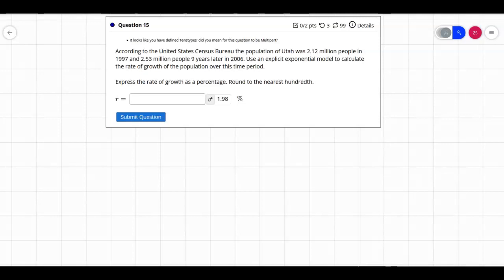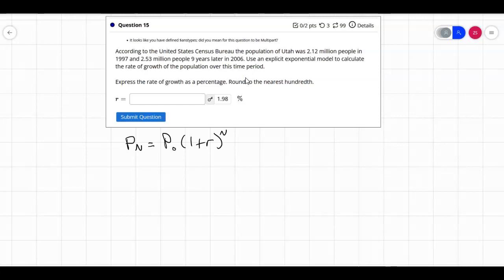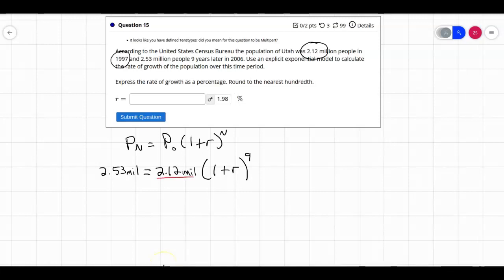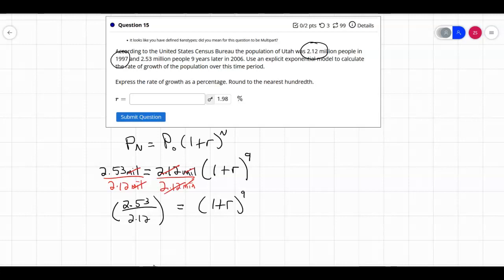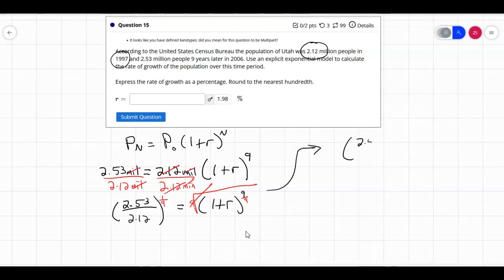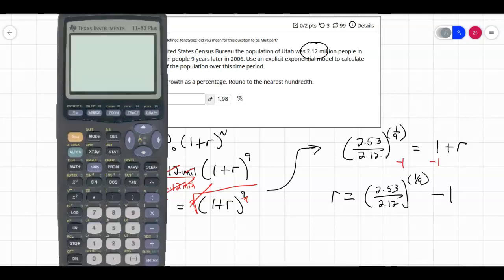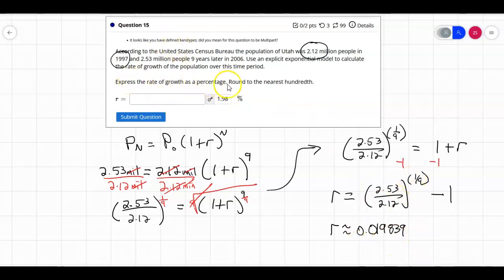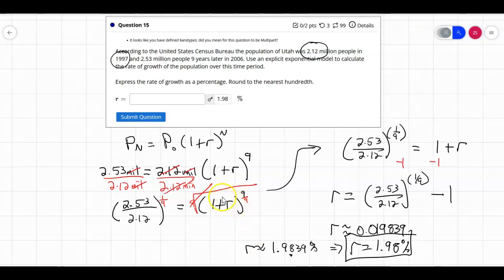1030 Solve for Rate with Exponential Models